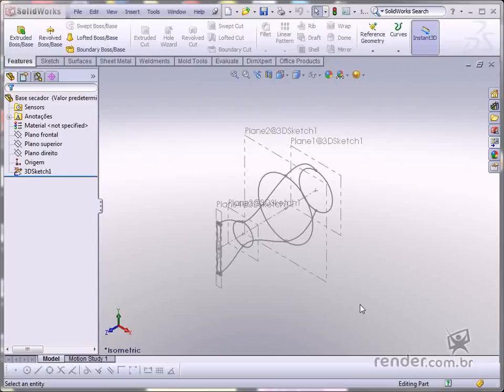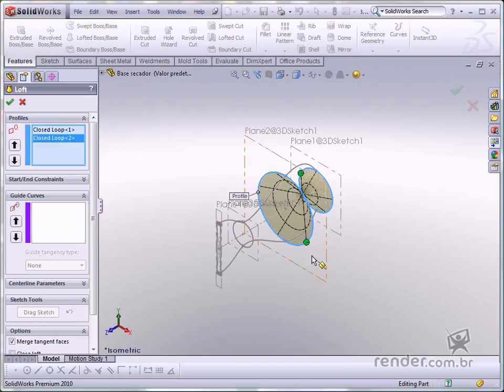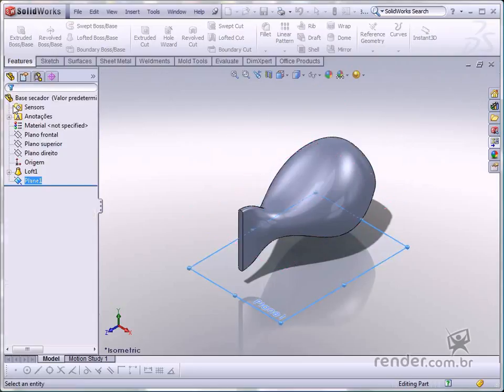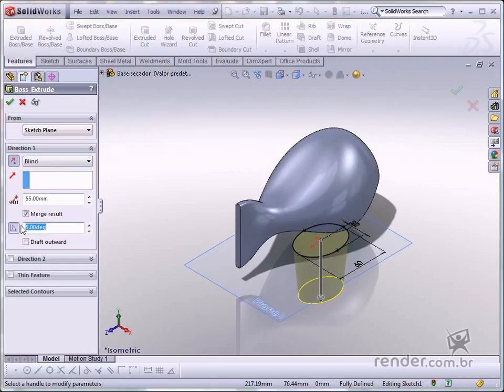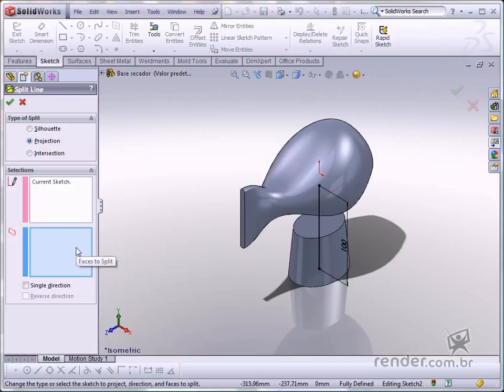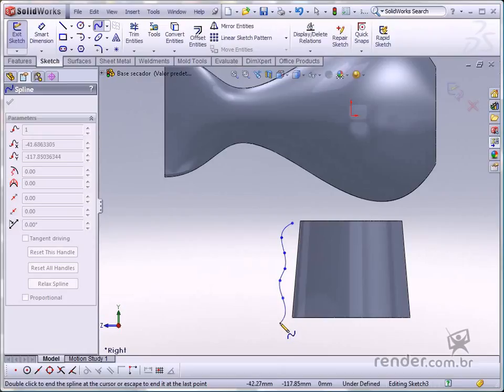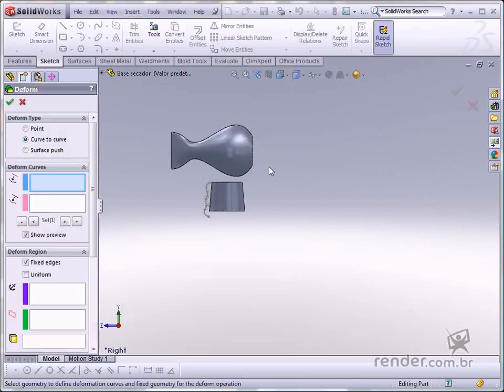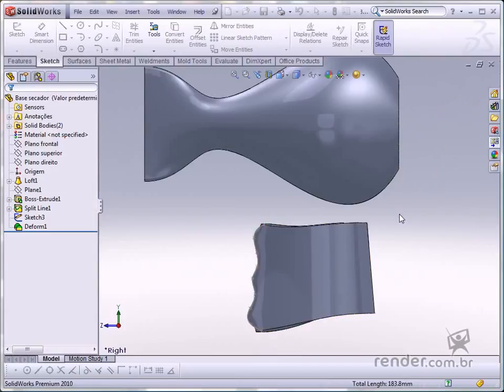M5A2 - Applying material to the hair dryer housing and handle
In this class, we'll add material to the "3D Sketch" and also start modeling the hairdryer handle. We can add material between profiles using the "Lofted Boss/Base" tool to get the most attractive curve in our models. This command is very useful for modeling modern looking curvatures in solids. Remember: There are two options in the "Selection Manager" box for selecting profiles, closed or open geometries.